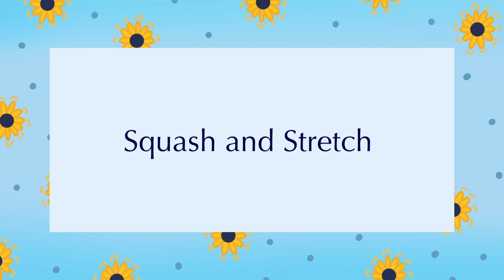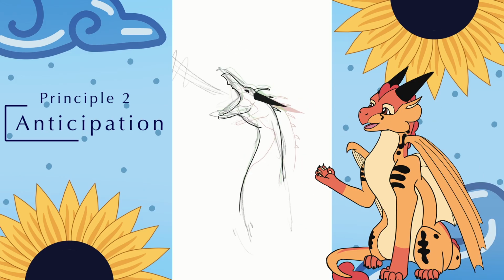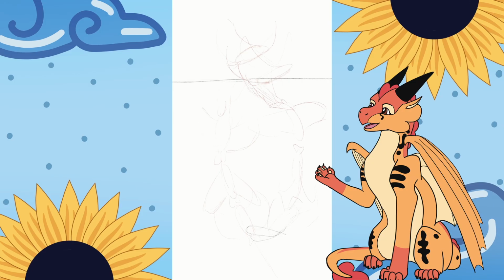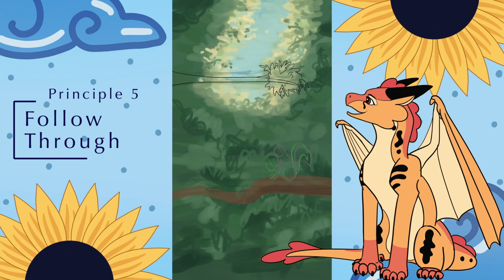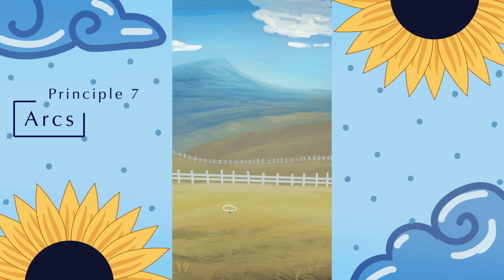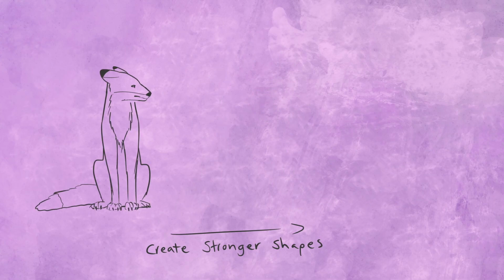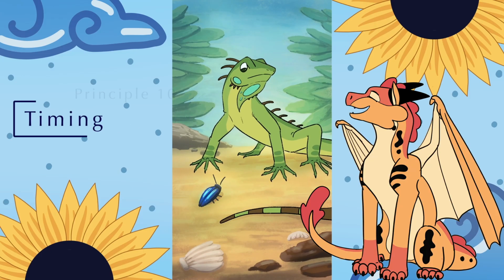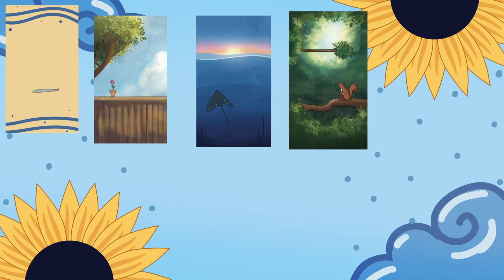12 Principles of ANIMATION 🌻 Animating all 12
I animated all 12 of the principles of animation. I learned each on using a different animation to practice the fundamentals.

I want to share some of the things I learned during this challenge and how they have improved my animations. Animating can be tricky so it’s helpful to go back to the basics every once in a while.

0:00 - start
0:28 - Squash and stretch
1:23 - Anticipation
2:07 -  Staging
3:10 - channel update
3:39 - Pose to Pose and Straight ahead
4:35 - Follow through
5:35 - slow in and slow out
6:15 - Arcs
6:55 - Primary and secondary action
7:49 - appeal
8:51 - timing
9:38 - exaggeration
10:21 - solid drawing
10:50 - conclusion